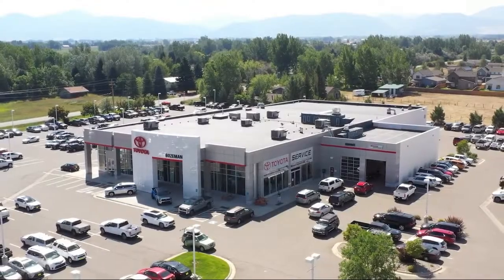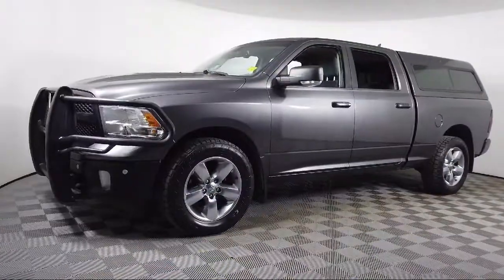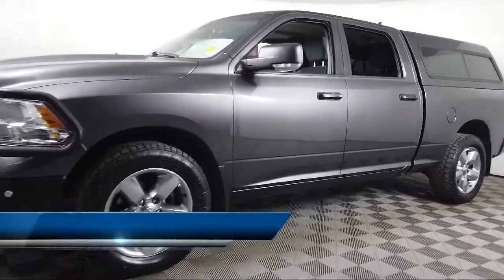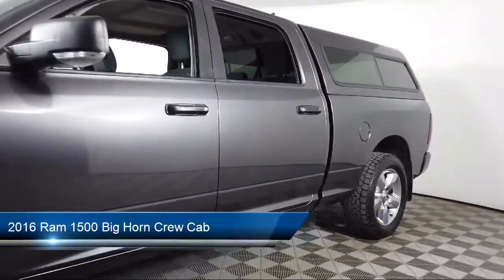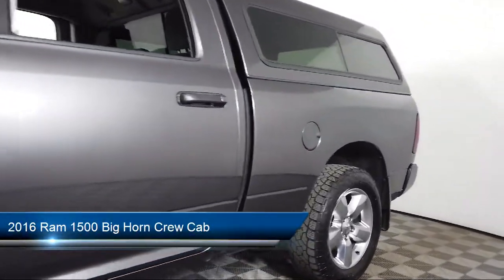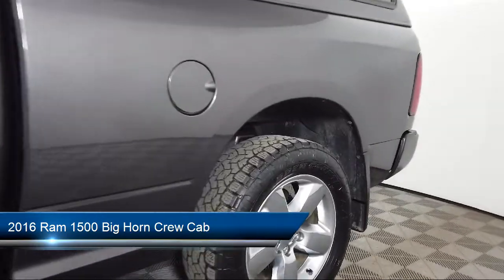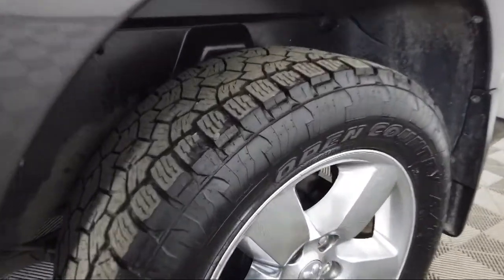2016 Ram 1500 Big Horn Crew Cab Bozeman Belgrade Big Sky Livingston Butte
2016 Ram 1500 Big Horn Crew Cab Stock Number: B2114911 Vin:1C6RR7TM1GS132100.